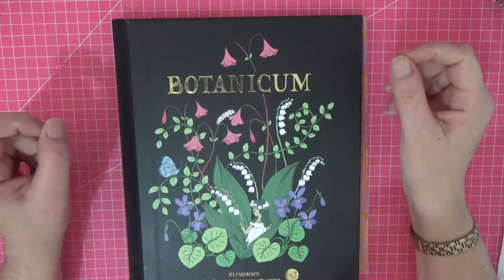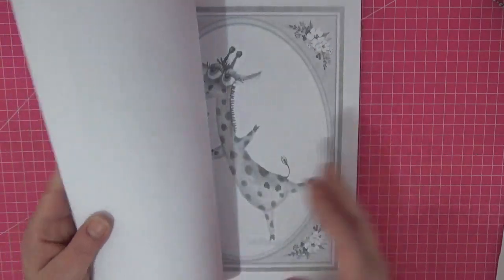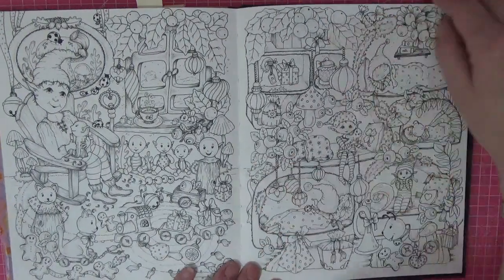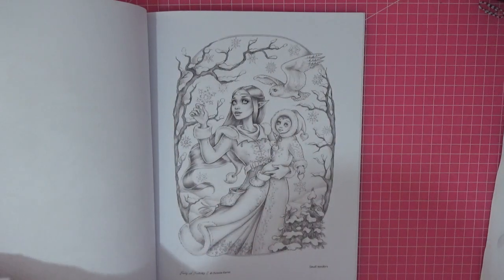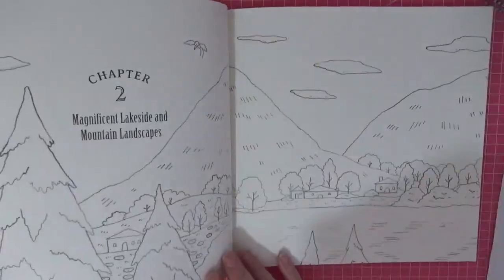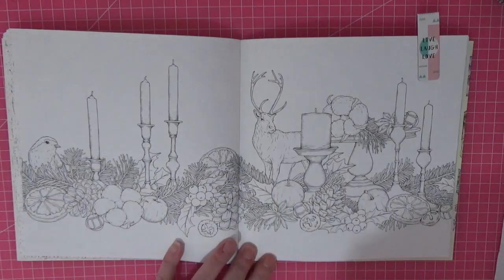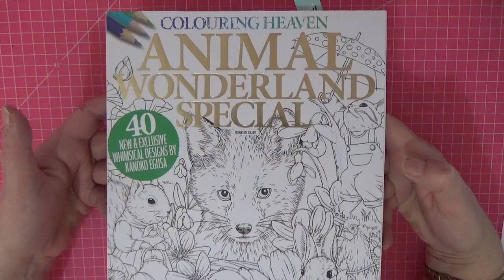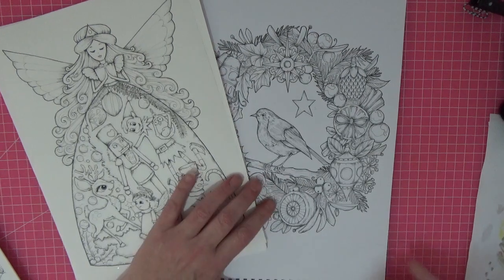Christmas colouring pages in books that may surprise you - Adult colouring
I looked through many of my books to find Christmas pages we may already have in our collection. There are many dedicated Christmas books but it is nice to know that we may already have some without having to buy new ones too. 🎄✨

The paper used between pages is wax paper for food.